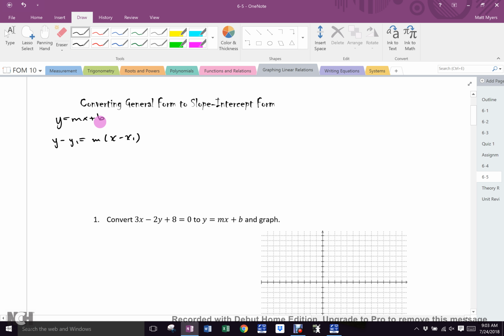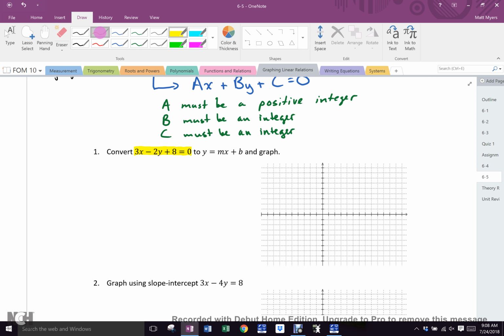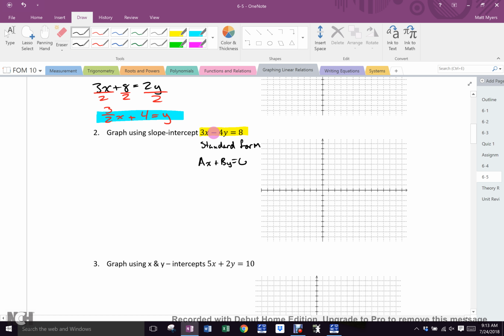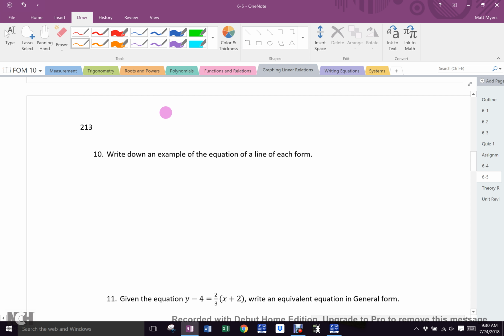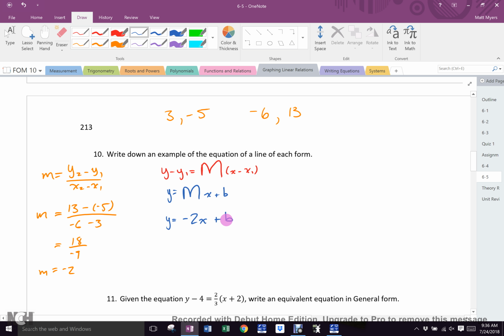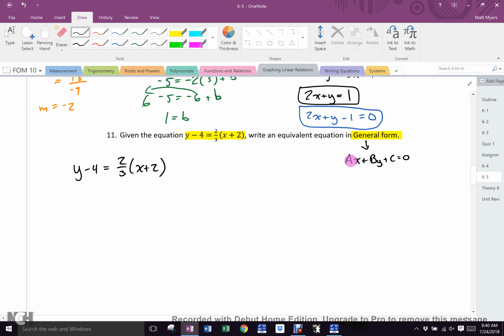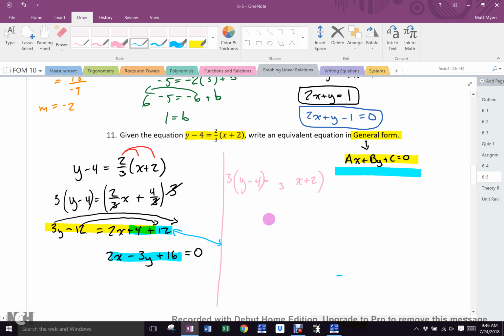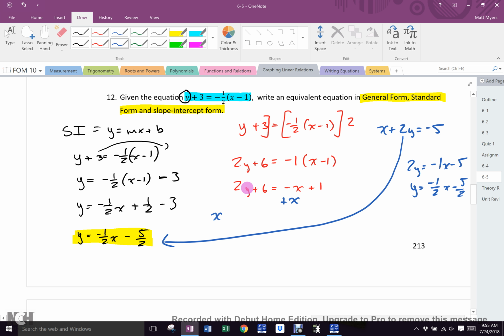July 24 General Form and Converting Between Forms